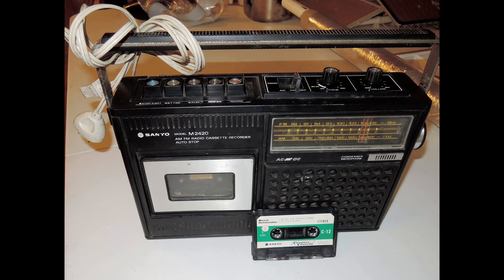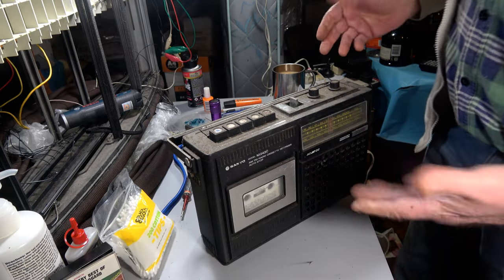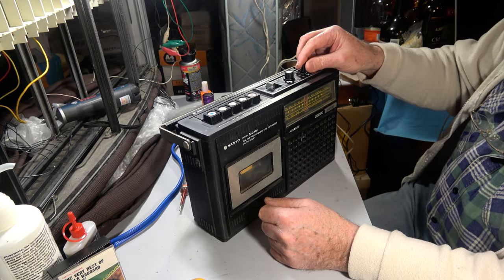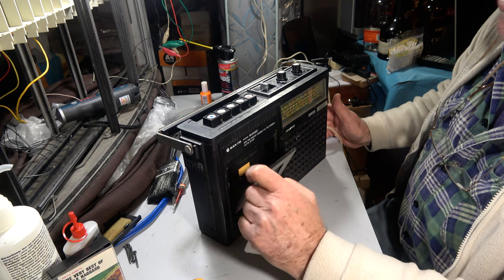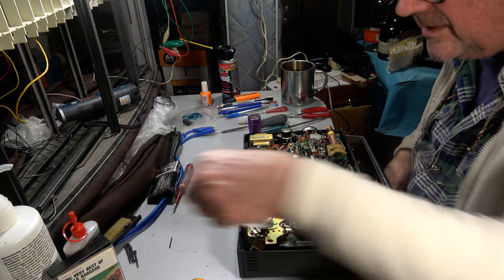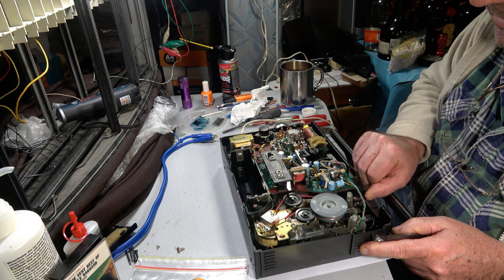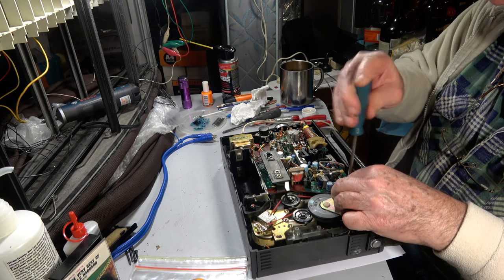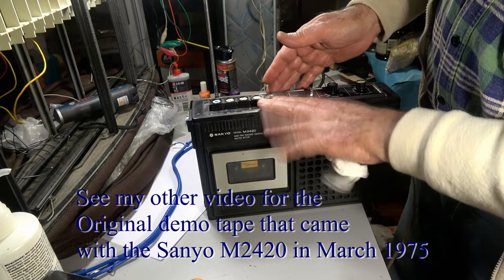Sanyo M2420 repair after 45 years of service